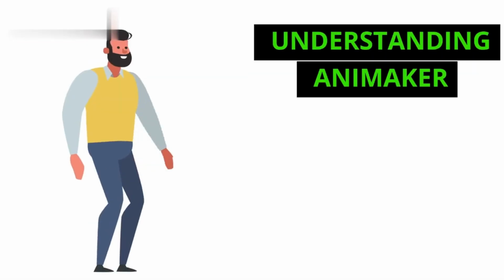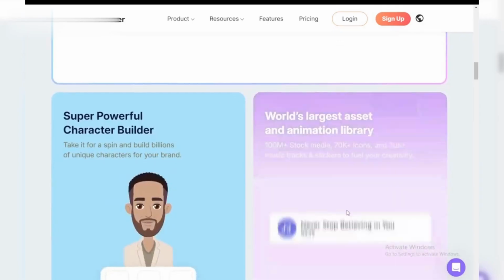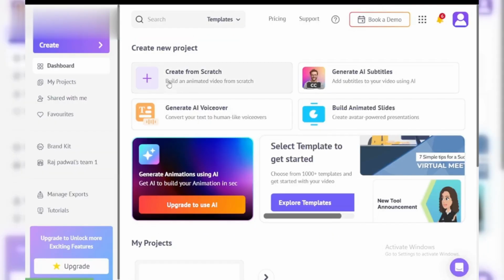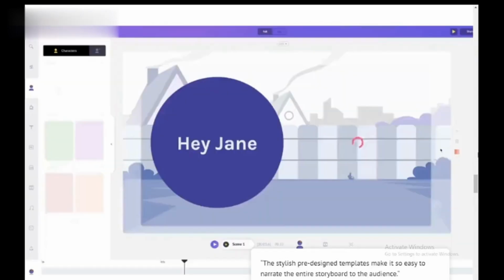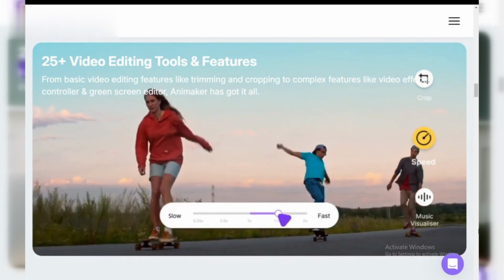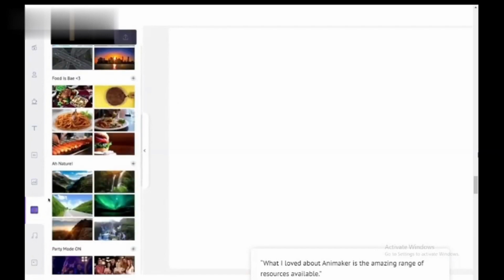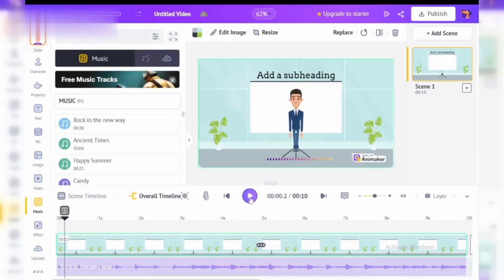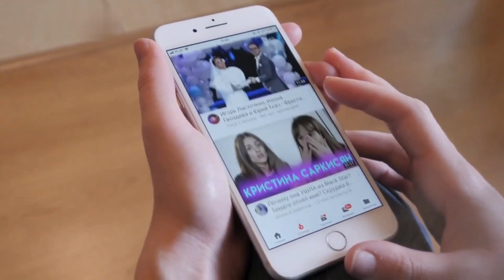How to Create Animated Cartoon Video Using AI (in Minutes)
Learn how to make animated videos using AI in minutes. This easy AI animation tutorial shows how to use an AI animation video generator to create stunning AI animation videos. Discover tools like a text-to-animation generator to turn ideas into visuals. Perfect for learning how to create animated videos for YouTube or explore the power of AI video generation today.